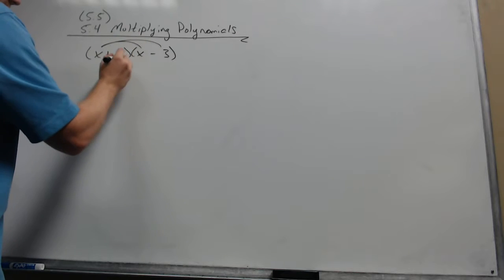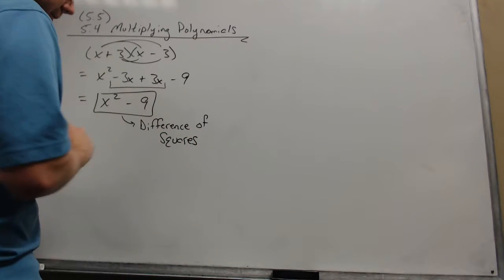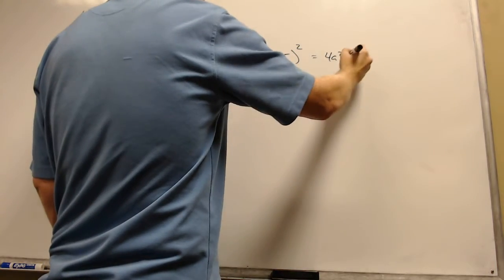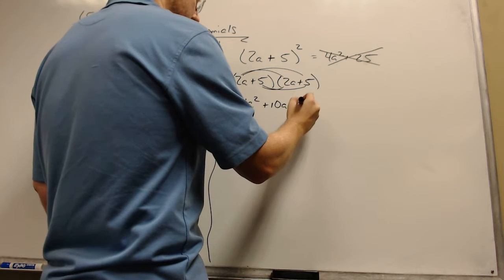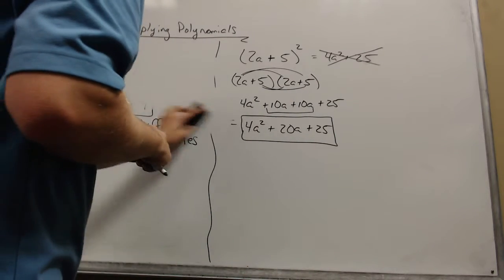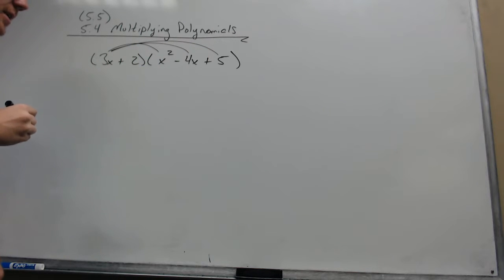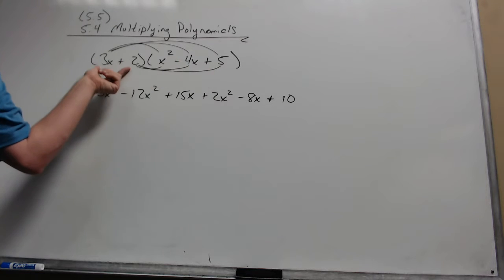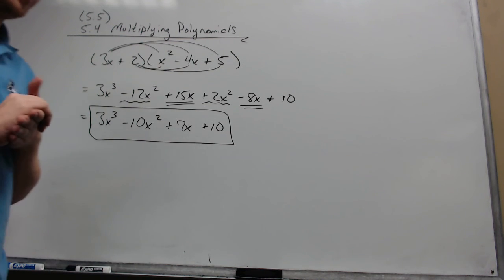CH 5.5 - "Special" Polynomial Multiplication